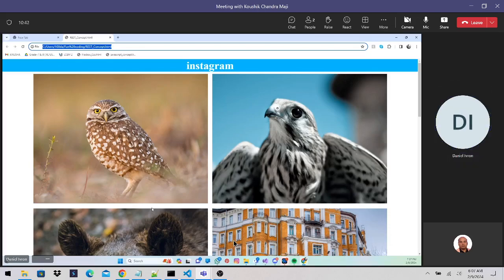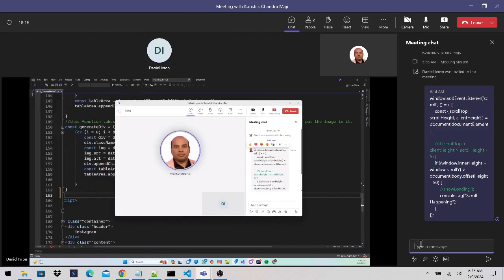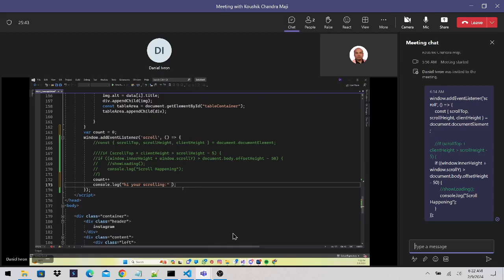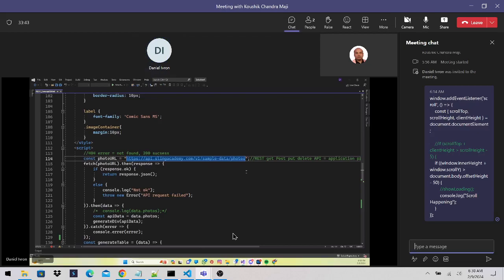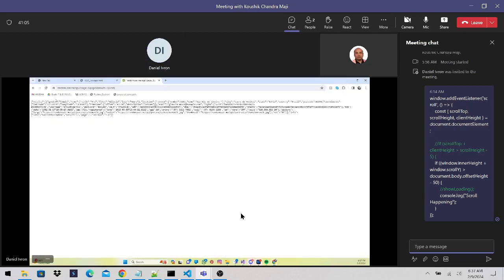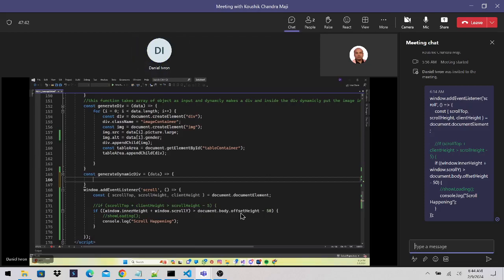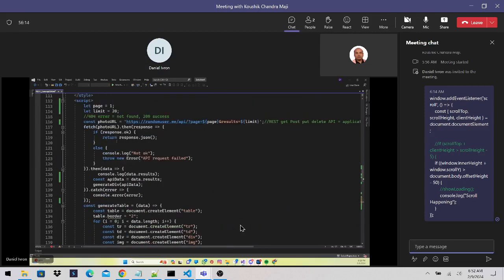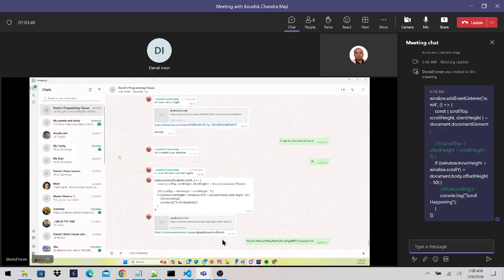Infinite Scroll in Java Script